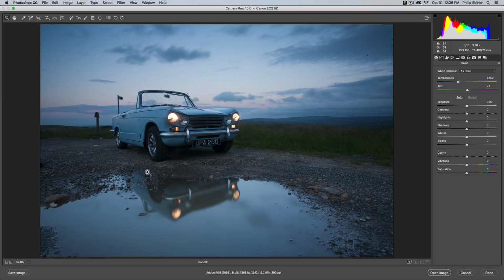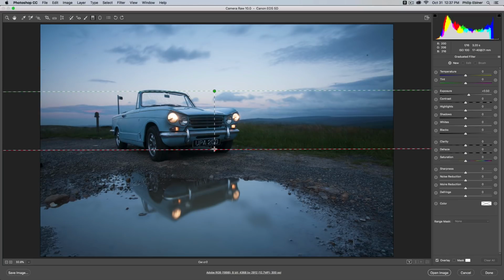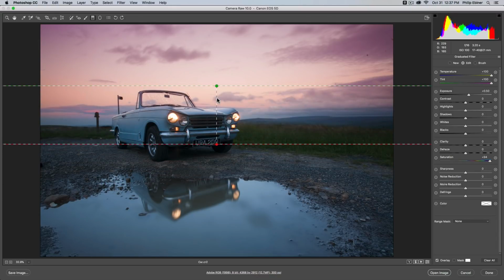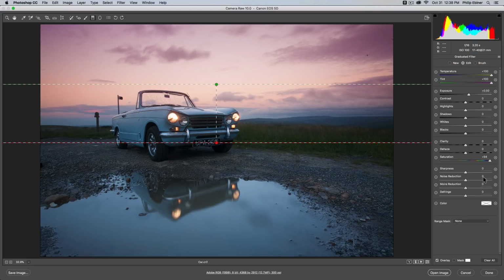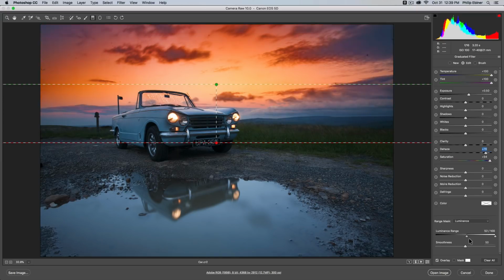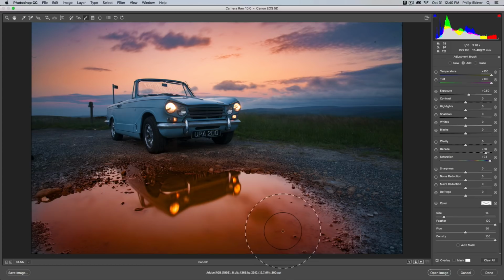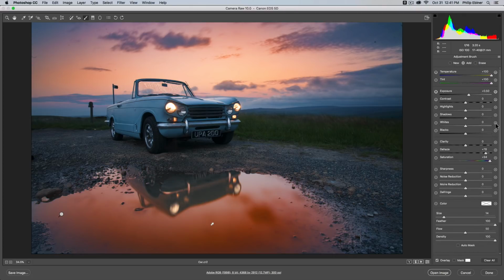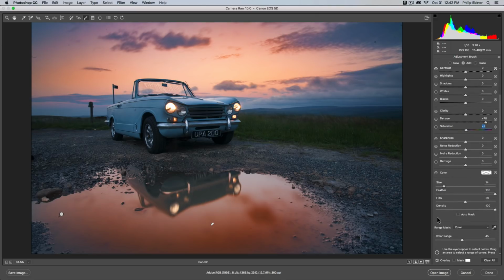Range Mask Selections: Photoshop CC Tutorial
⚡ Start 150+ Premium Courses for FREE with our NO-STRINGS 30-day Free Trial Learn how to use the new range mask option, when using the adjustment brush or graduated filter to edit raw photos in Photoshop CC 2018!